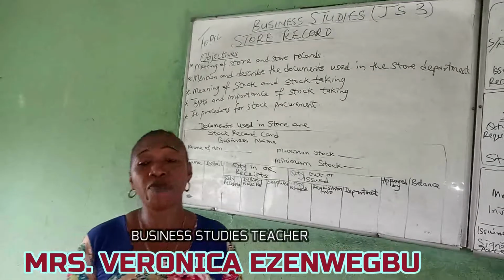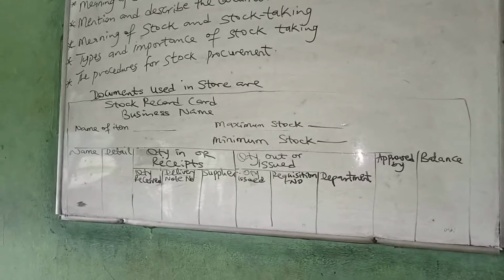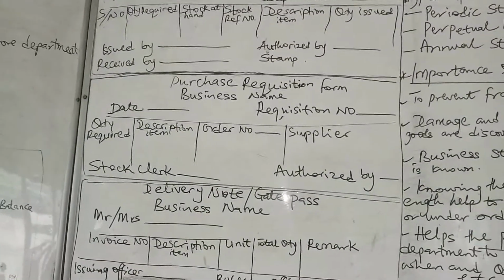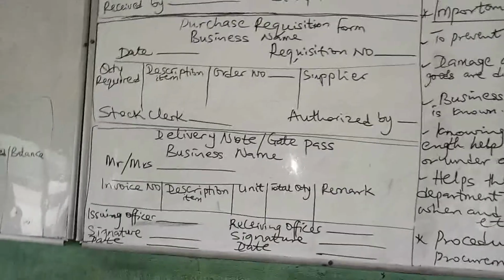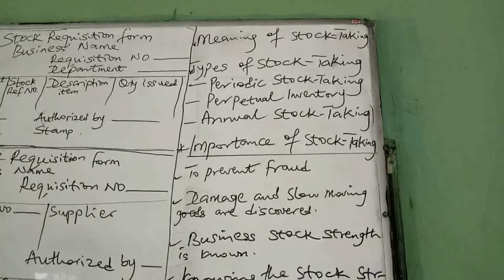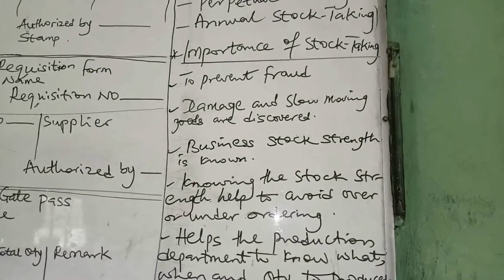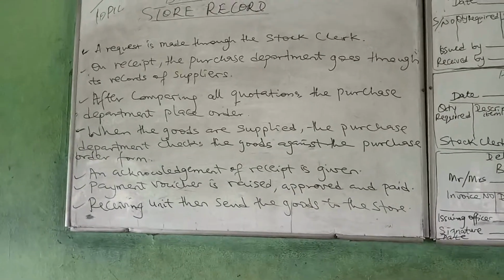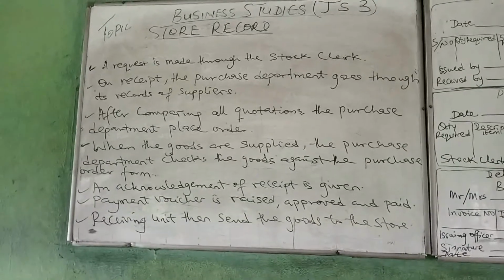4th Business studies class for JSS 3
Store Record